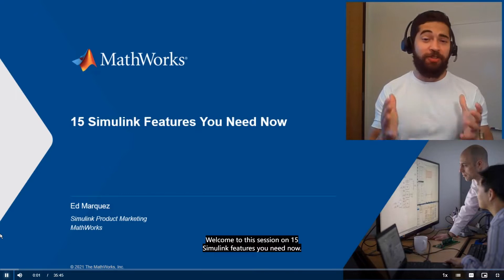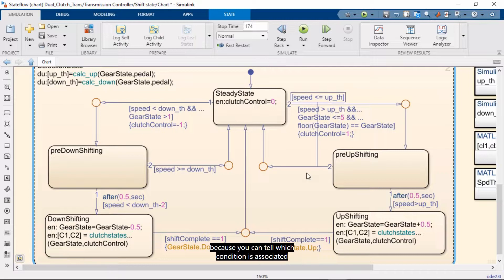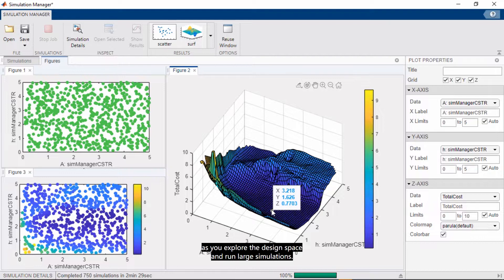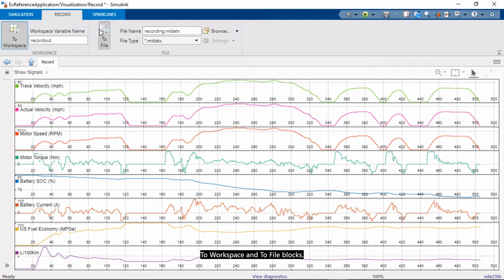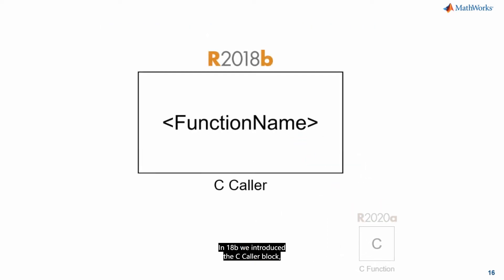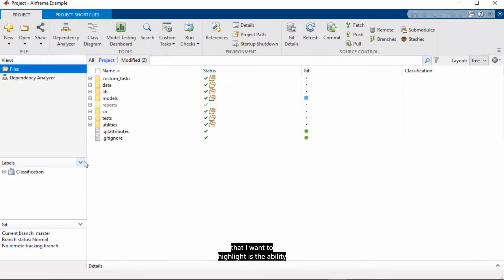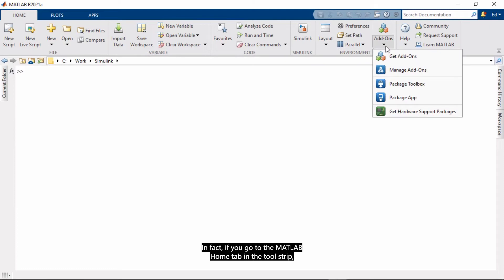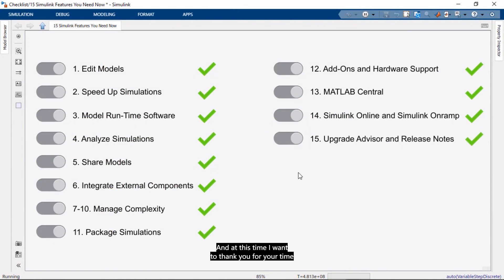15 Simulink Features You Need Now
您现在需要的 15 种 Simulink 功能
概述
您是充分利用了 Simulink，还是仍然以最初学习的方式使用它？有超过2，000人全年致力于设计，构建，测试和记录MathWorks产品，可以肯定的是，您不知道的有用功能还有很多。有些功能将是非常新的，而其他功能可能已经存在了一些版本。他们中有多少人对你来说是新的？

关于演示者
Ed Marquez是MathWorks的Simulink产品经理。他支持自动报告生成和基于模型的设计应用程序。Ed在汽车系统建模和控制方面经验丰富。他拥有弗吉尼亚理工大学机械工程硕士和学士学位。